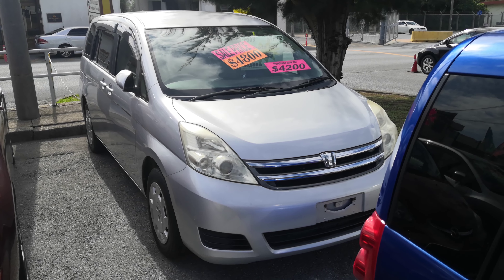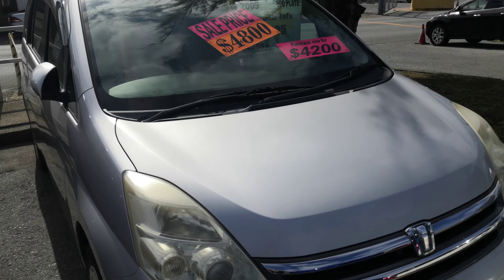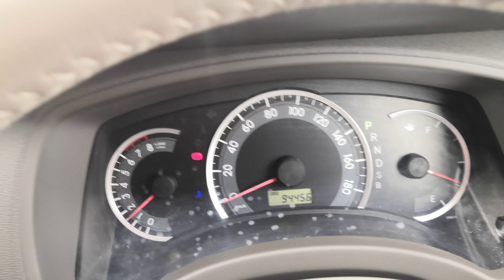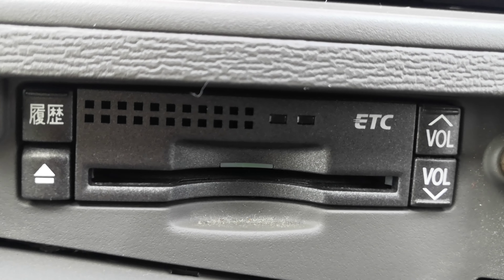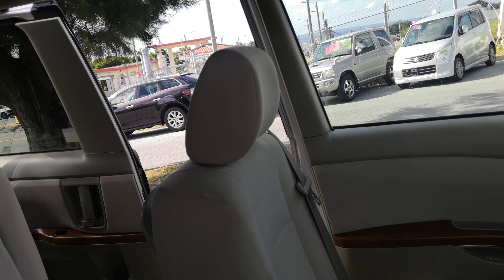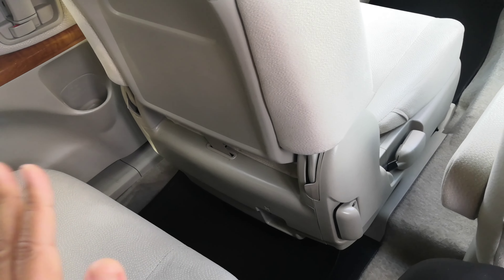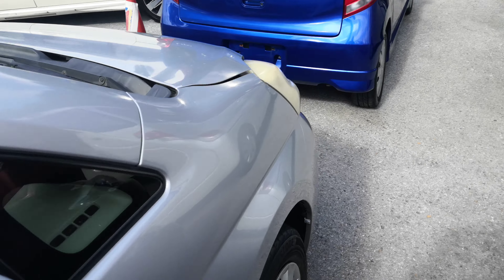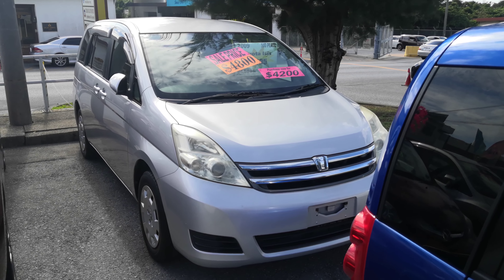Johnny's Used Cars Okinawa - 2010 Toyota Isis (15517)